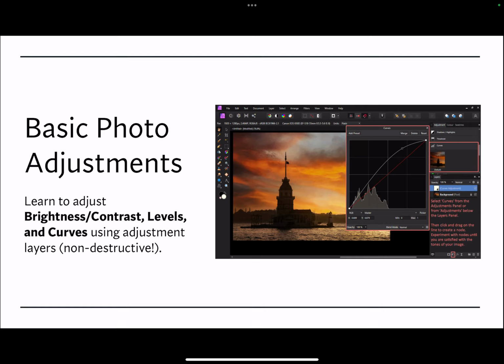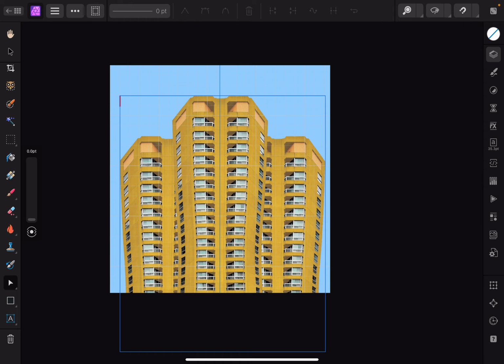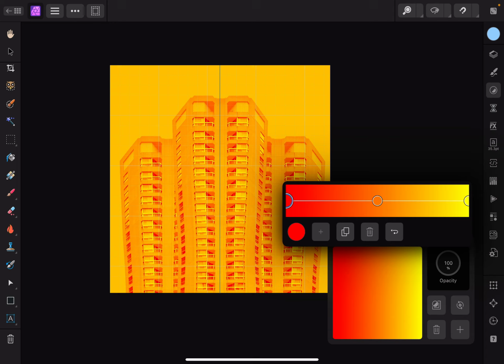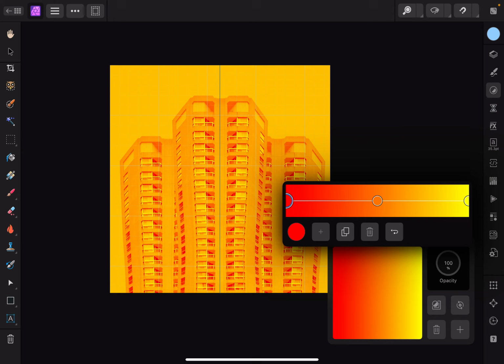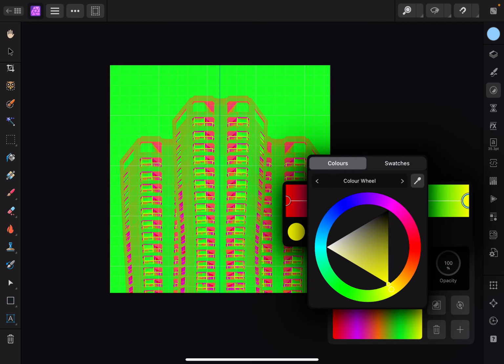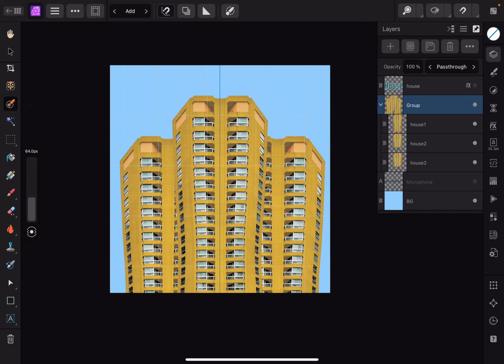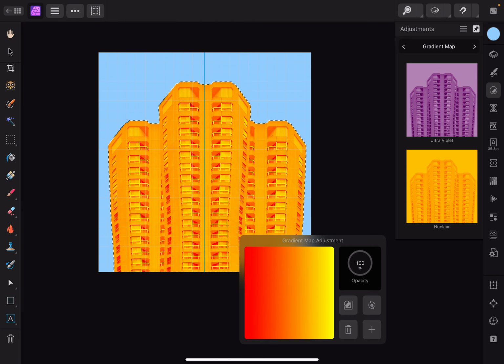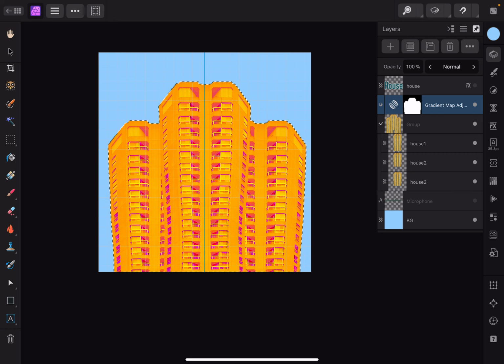7. Affinity Photo for iPad - Adjustments (Duotone Colour FX)